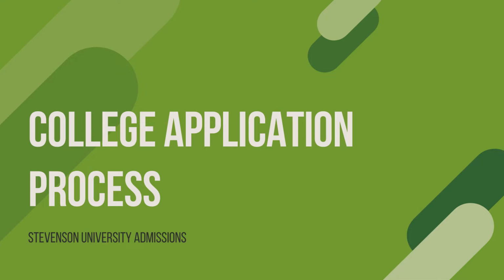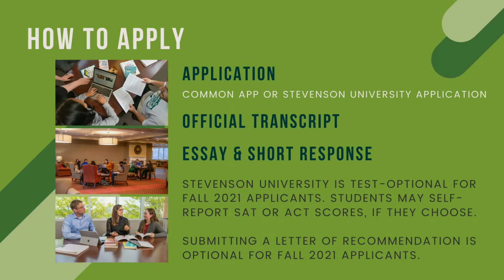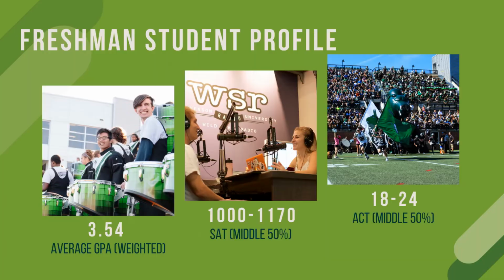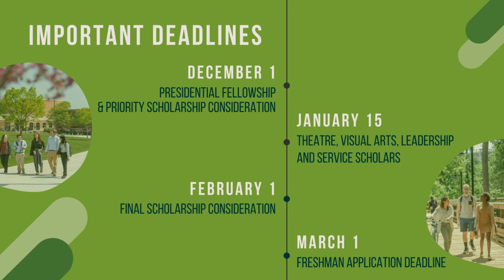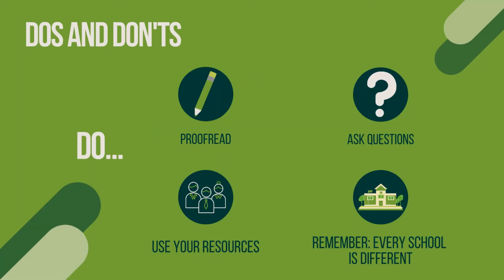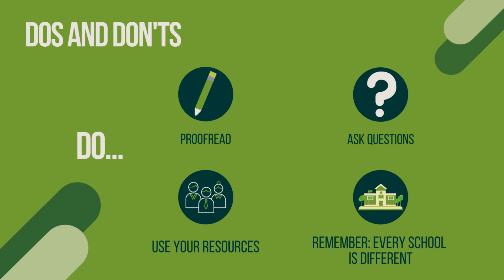Admissions Application Process